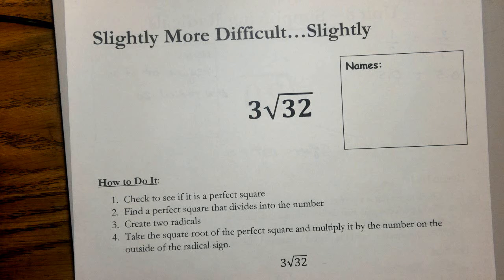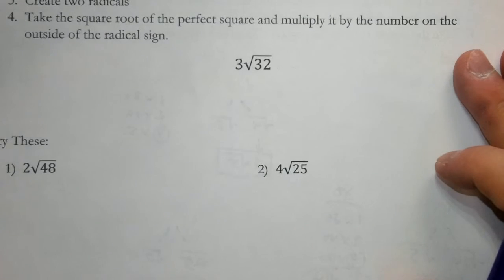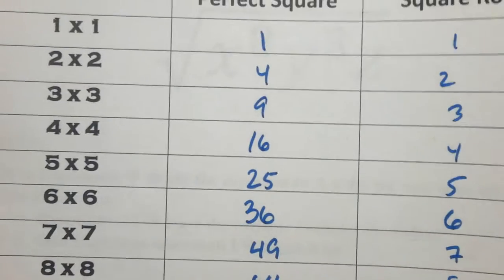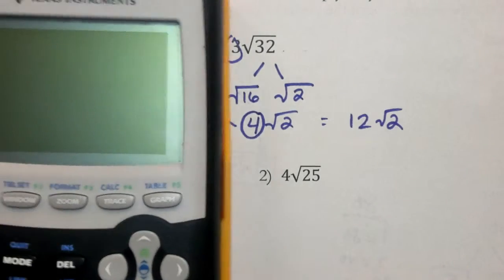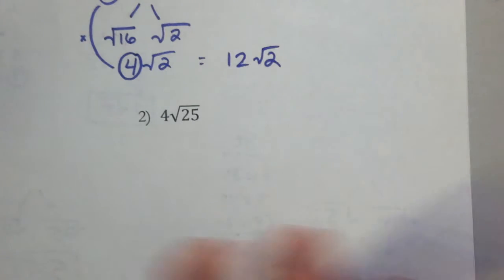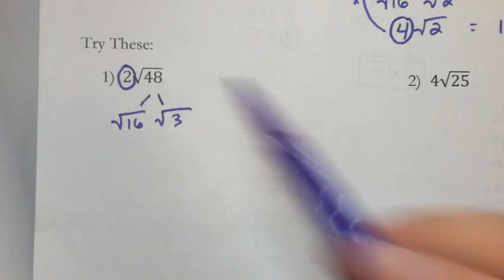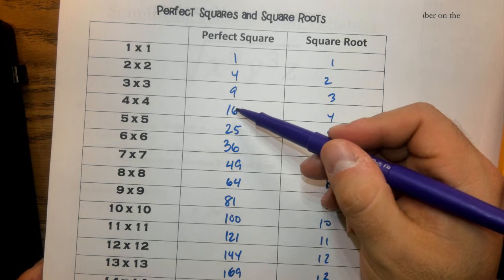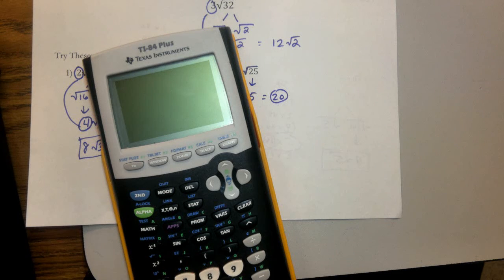Simplifying Radicals Part 2